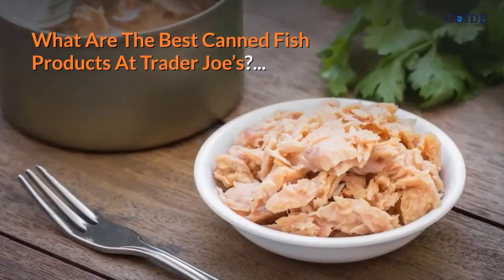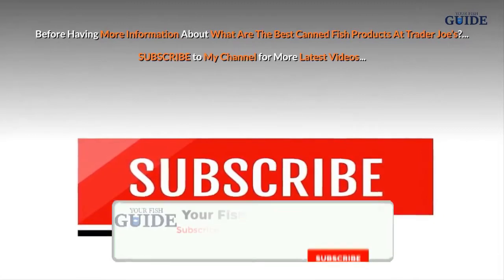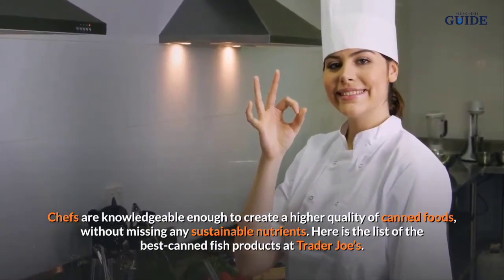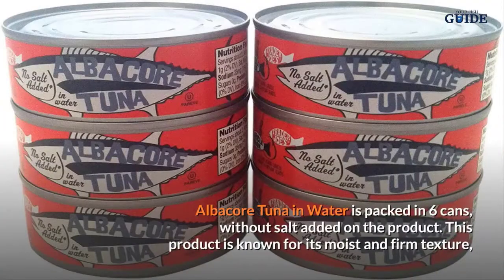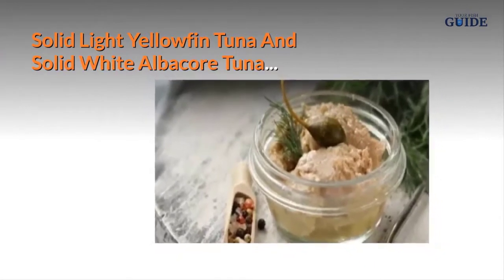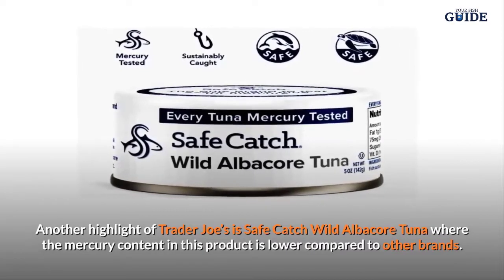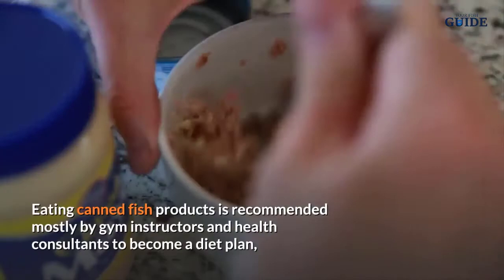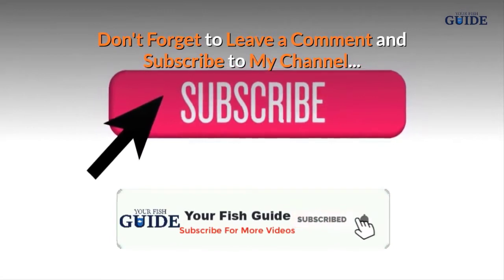Here Are The Best Canned Fish Products At Trader Joes: WATCH BEFORE BUYING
What Are The Best Canned Fish Products At Trader Joe’s? Everyone loves Trader Joe’s as it is included in one of the best-frozen foods, snacks, and dips. Somehow we’ve overlooked that canned goods might also be good for our health aside from its delicious flavor. Trader Joe’s Joe is a popular American grocery store that was established in 1967 and is the current competitor of 7-Eleven. As of 2019, Trader Joe’s marked their 504th store in the US and carry around 50,000 items. 80% of the products were owned by Trader Joe’s.

Recommended Trader Joe’s Fish Products
Trader Joe’s has a lot of competitive canned foods out in the market and many of them were environmentally-friendly, delectable, and nutritious. Luckily, canned foods are not considered junk foods in the US, but a déclassé.  Chefs are knowledgeable enough to create a higher quality of canned foods, without missing any sustainable nutrients. Here is the list of the best-canned fish products at Trader Joe’s.

Albacore Solid White Tuna
What Are The Best Canned Fish Products At Trader Joe’s
Packed in 3, this Albacore Solid White Tuna is very minimal to salt to regulate the function of your digestive and immune system. It also contains a lot of the right amount of Protein, Vitamins, and Minerals that can nourish and firm your body muscle and fight against illnesses.

Albacore Tuna In Water
Albacore Tuna in Water is packed in 6 cans, without salt added on the product. This product is known for its moist and firm texture and is rich in fish meat. Albacore Tuna also don’t have any synthetic colors and artificial flavors that could intoxicate your body and slow down the function of your digestive tract. It is rich in Omega-3 and proteins to strengthen your body. This tuna can also come along perfectly with salads and sandwiches.

Solid Light Yellowfin Tuna And Solid White Albacore Tuna
What’s more important is to know that the fishing methods of Trader Joe’s are dolphin-safe. Eating a lot of tuna is a good diet because it can give you enough proteins and nutrients to sustain your body.  If you are planning to buy a fully-cooked in single servings, then this product might be fit for you.